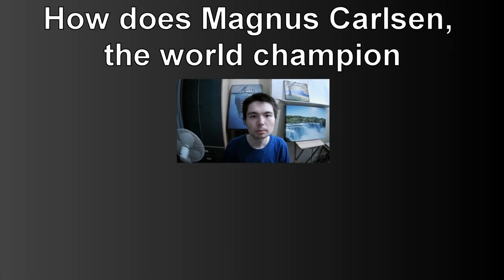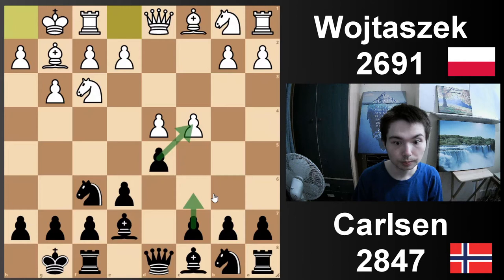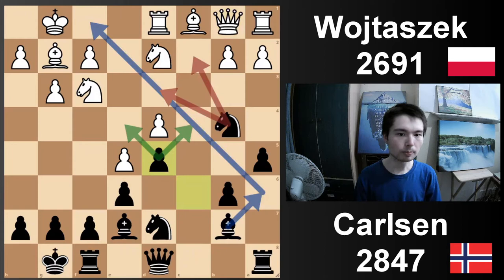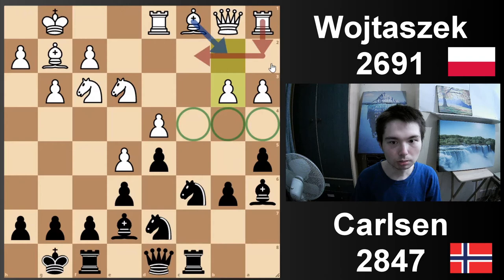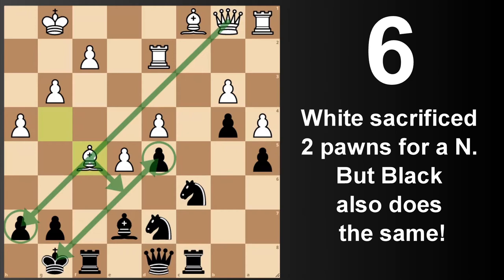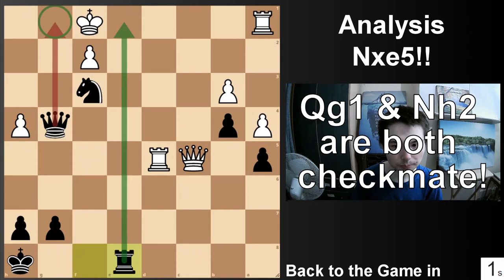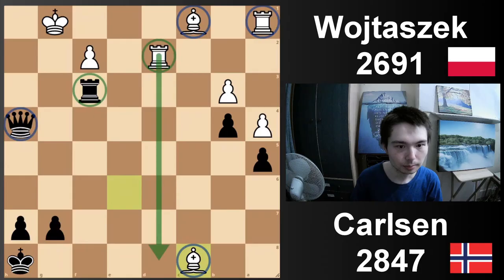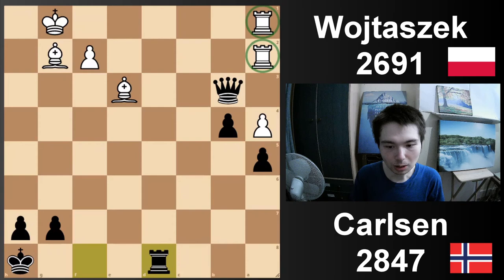How did Carlsen play v.s. the Catalan? World Cup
Magnus Carlsen takes on Radoslaw Wojtaszek in the FIDE World Cup 2021.

Time Stamps
00:00 Video Highlights
00:57 Opening: Catalan
05:54 Complex Middlegame
09:06 Endgame Imbalance
12:11 Summary

Use suggestion when suggesting a game to analyze. Thanks.